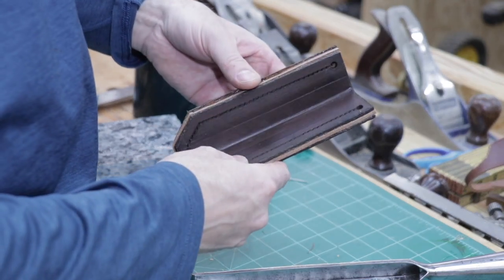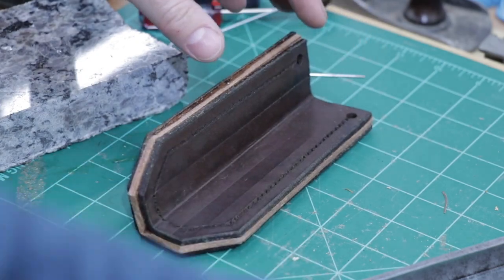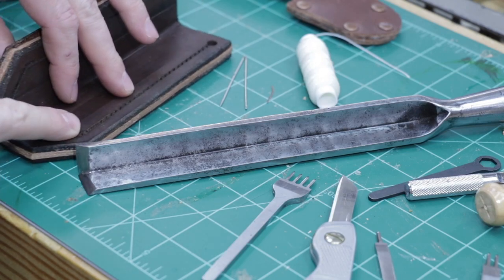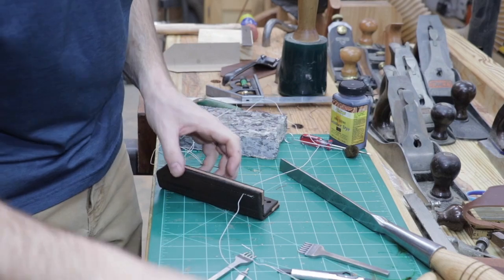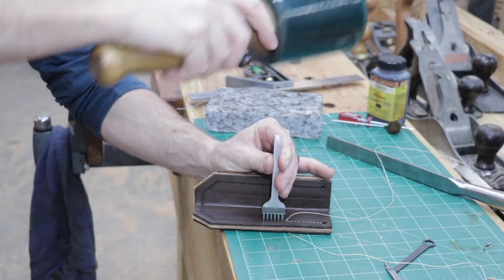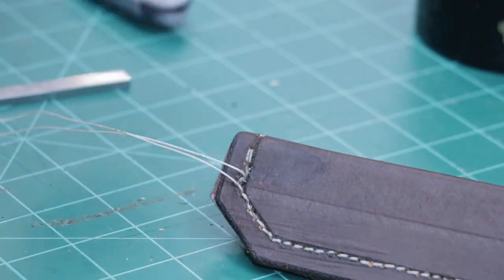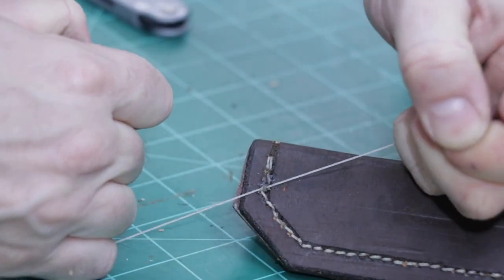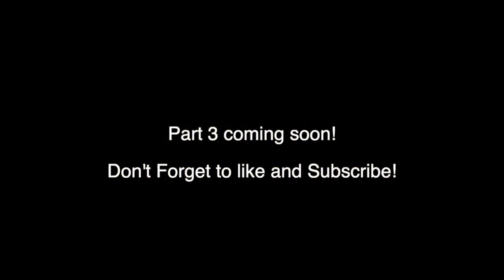Making a Leather Sheath for a Corner Chisel | Part 2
Continuing on with the handmade leather sheath for the Timber Framing Corner Chisel.  Today, we will hand stitch the leather and wet mould it to the dimensions of the chisel.

My Favorite Tools:

Wood is Good 18 Ounce Mallet
Wood is Good 30 Ounce Mallet
Stanley Sweetheart Chisels
Stanley #4 Bench Plane
Stanley No.62 Low Angle Jack Plane
Stanley Marking Knife
Husqvarna 13” Wooden Hatchet
Dewalt 20 Volt Drill and impact driver